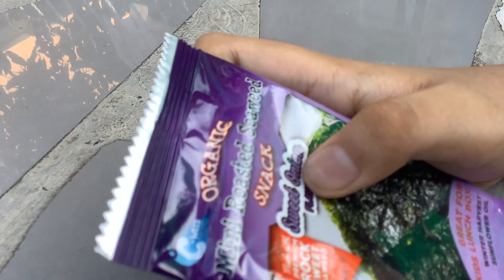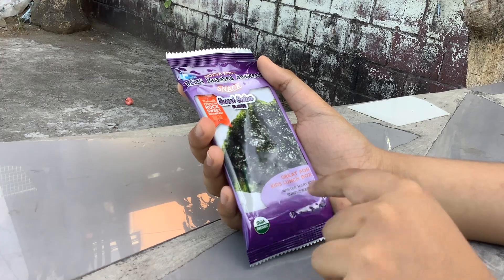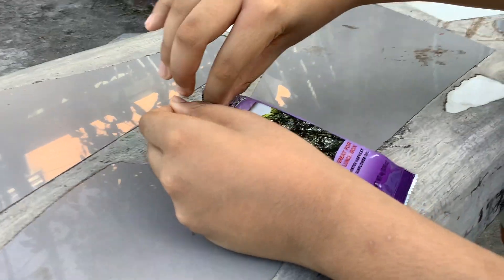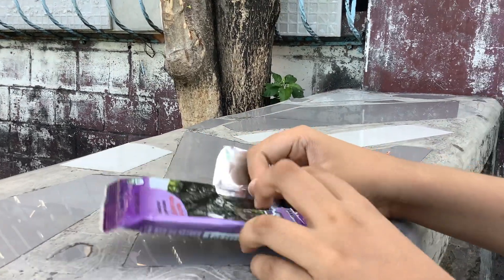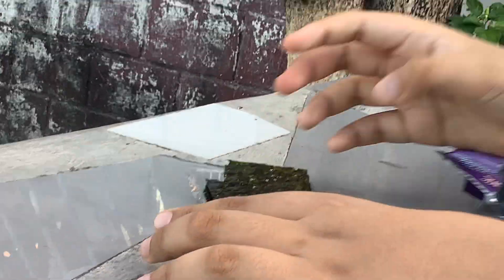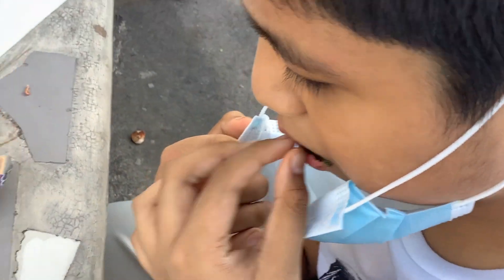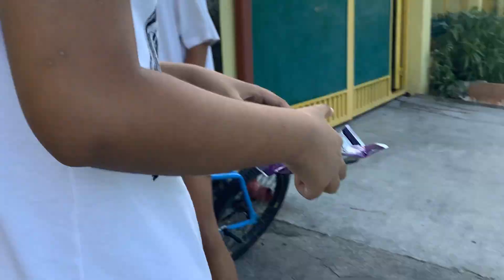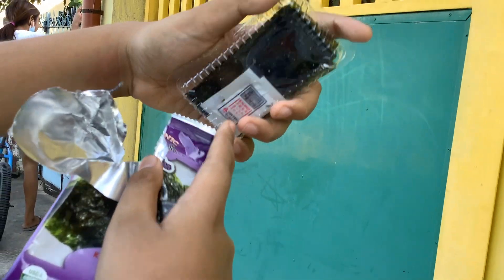Opening tcg with t-vor in my b-day (this is a joke vid)